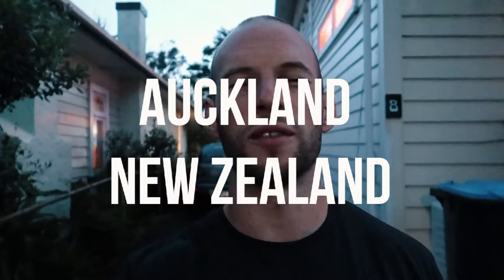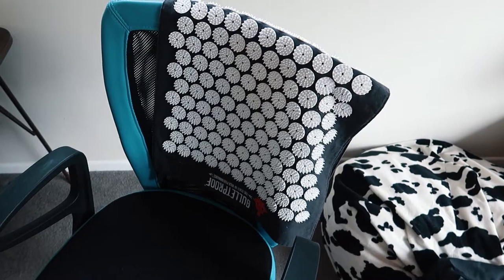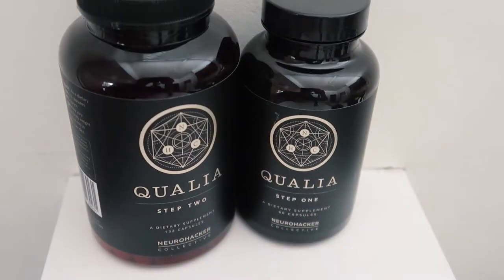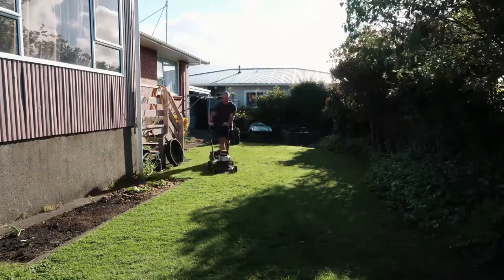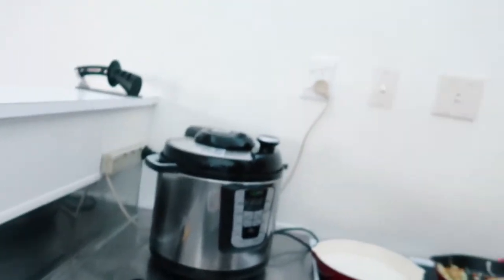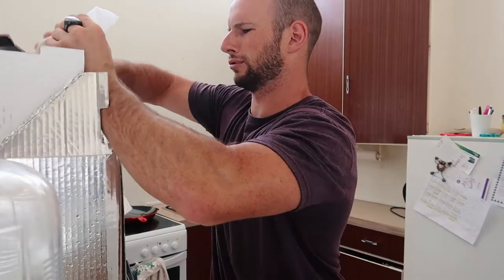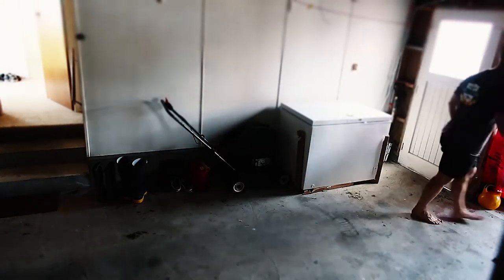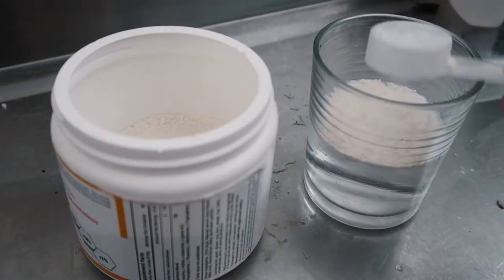Ep3 - BioHacking Home Tour, PreWorkout supps, Sweet potato fries...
Ep3 of AuthenticAlex! BioHacking home tour, biohacking devices, Quaila follow up, squats, pre workout, GaryVee book + more
↓-↓-↓-↓ Click “SHOW MORE” for resources ↓-↓-↓-↓

OVERVIEW:

0:10 - Biohacker.co.NZ tour
2:56 - Qualia experiences followup
4:17 - Sweet Potato Fries
6:02 - Green Meadows Grassfed Beef Delivery
8:01 - Book of the week
9:16 - Pre Workout Supps
10:13 - Training Time - Big Lifts